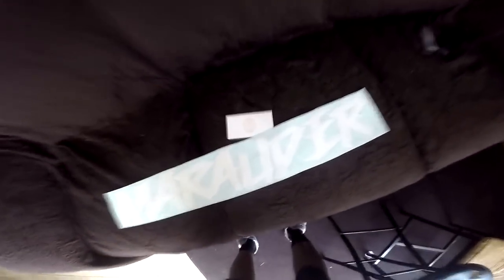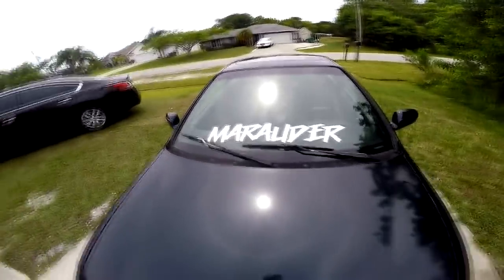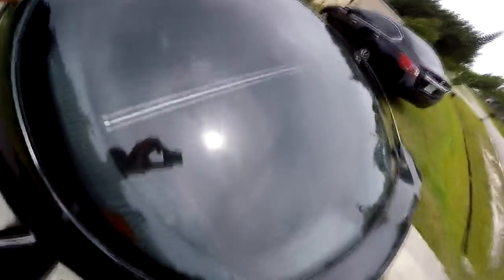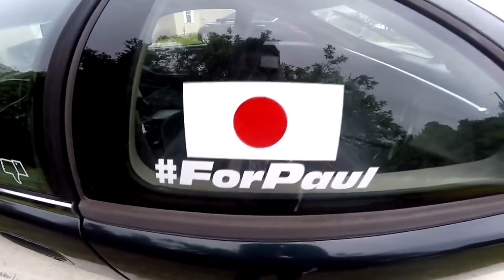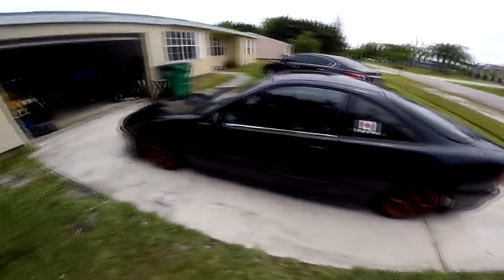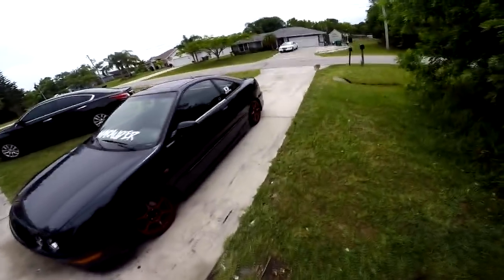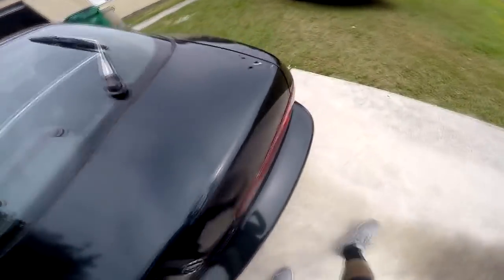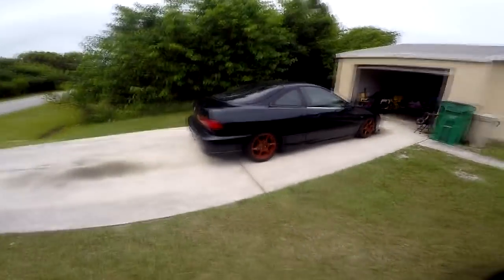STICKERS ARE IN!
Send yo cuddy something coo
FL
34985